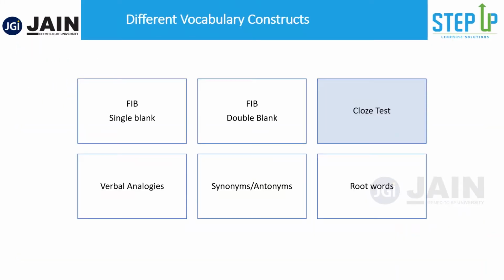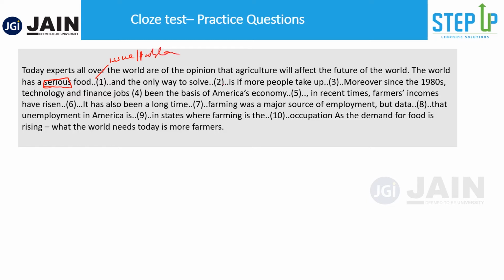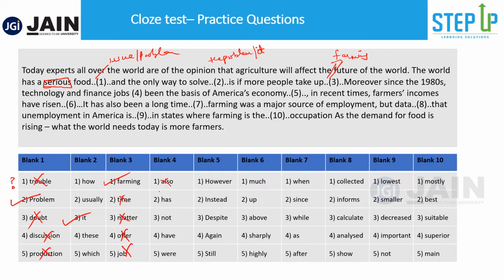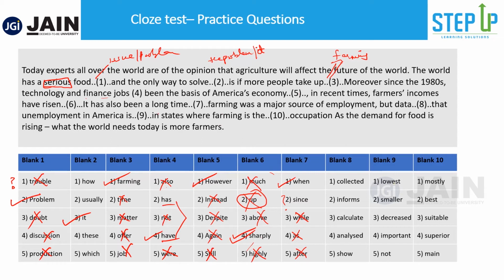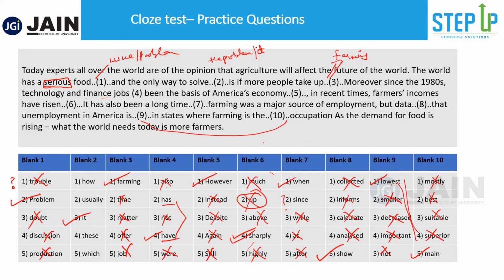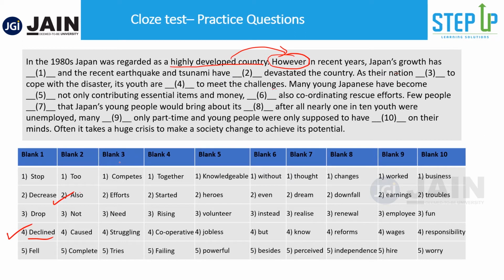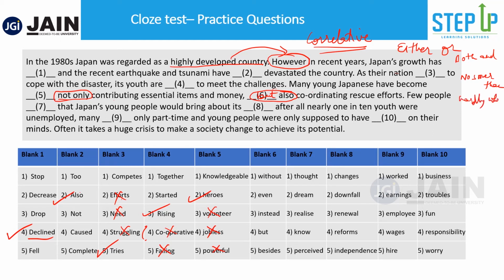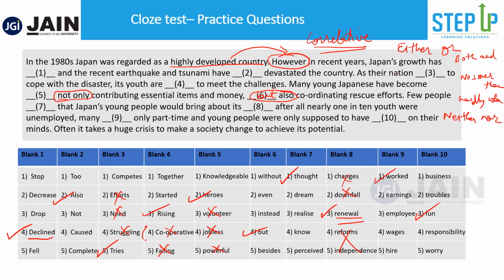SII Scholarship Exam 2021 | Tutorial 28 (Cloze Test) | JAIN (Deemed-to-be University)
VERBAL ABILITY  VIDEO 3

The 'PRAGATII- Study in India' Scholarship Exam 2021 is mandatory for the International students to get the 100% Scholarship at JAIN (Deemed-to-be University). These tutorials will prepare you and help you crack the exam.
This video introduces you to the concept Verbal Ability0 Cloze Test. You'll understand the basic concept & also get to practice a few questions.